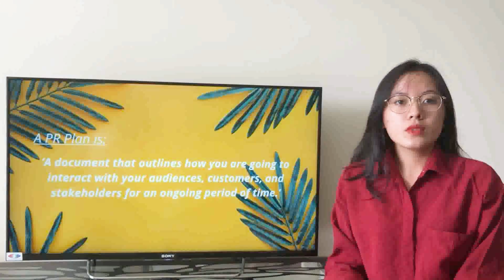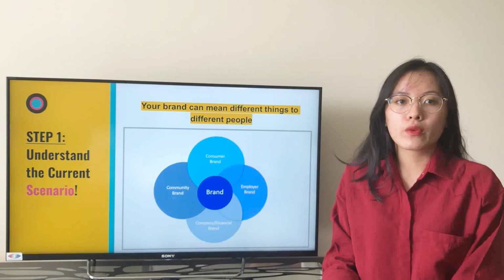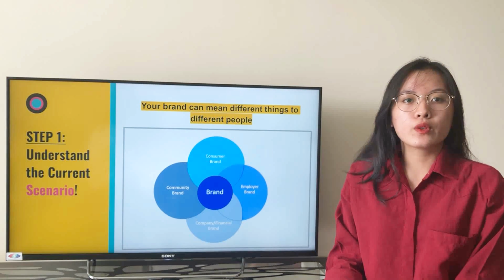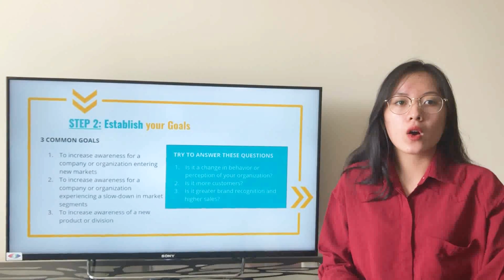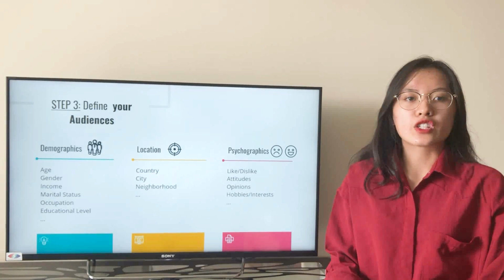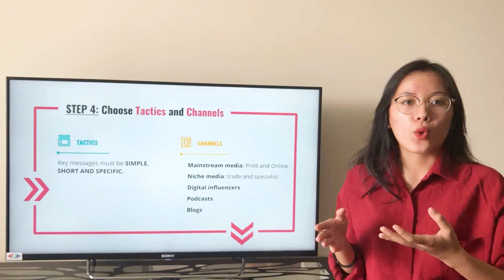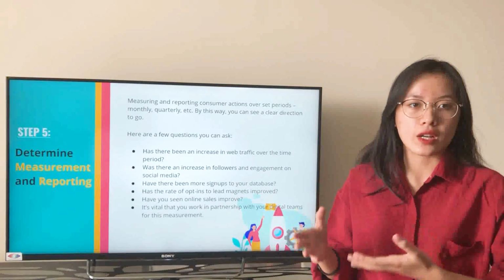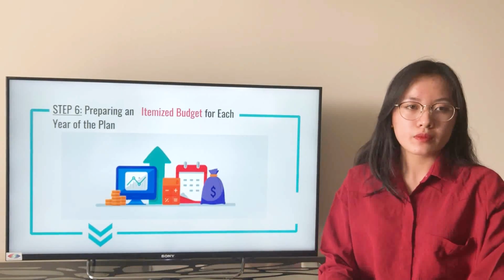MPP1-PR-Topic 2-Nguyễn Thùy Dung-31161022769